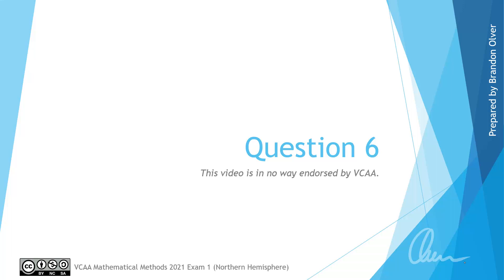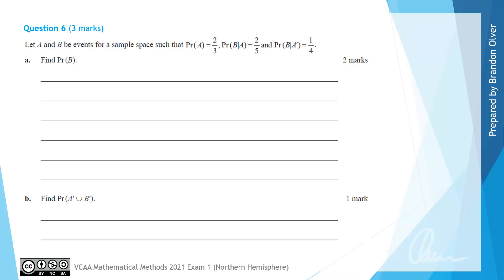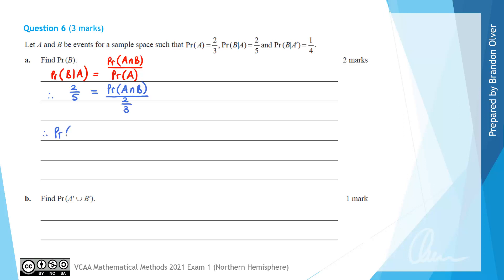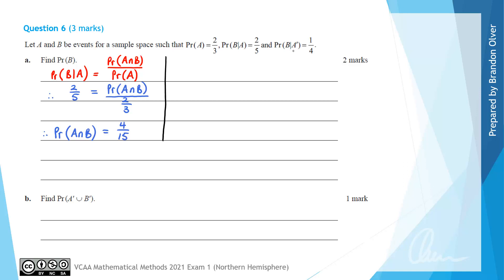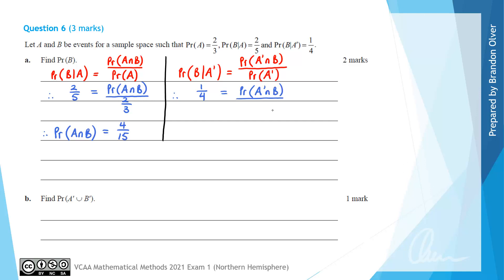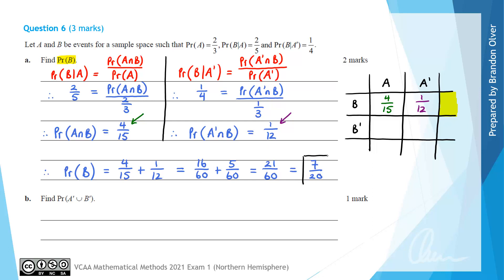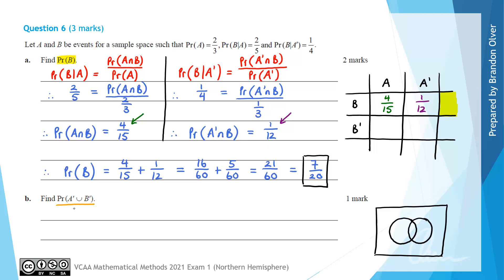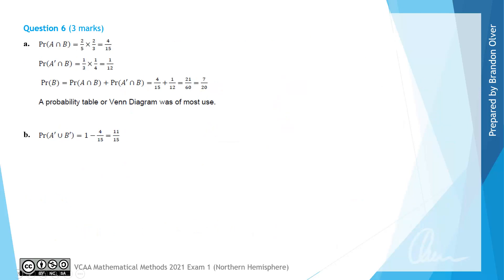VCAA Mathematical Methods 2021 NH Exam 1 - Question 6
0:00 Introduction
0:27 Part a
3:33 Part b